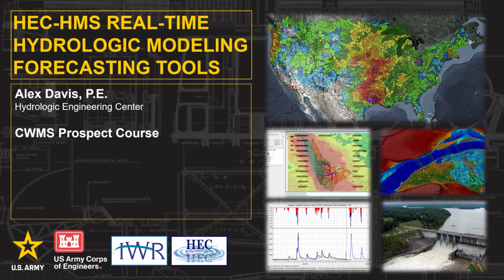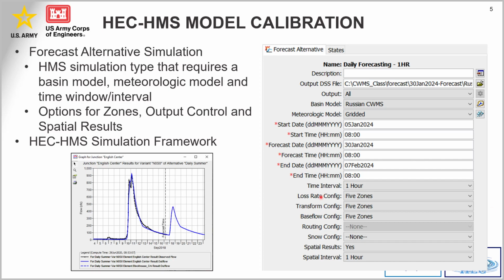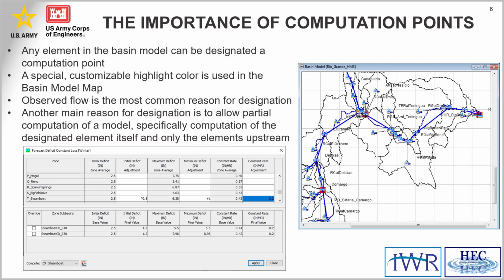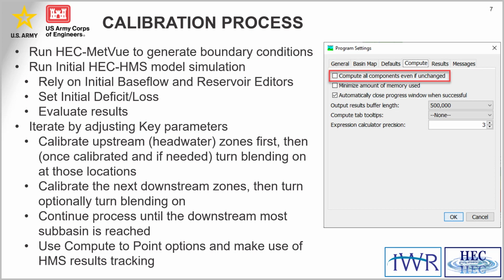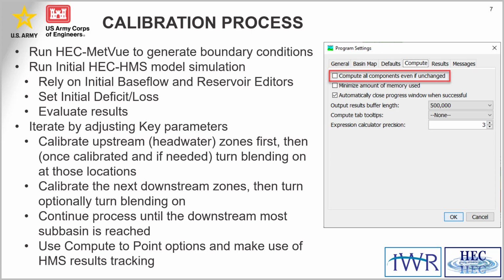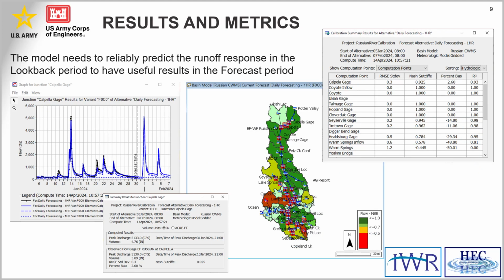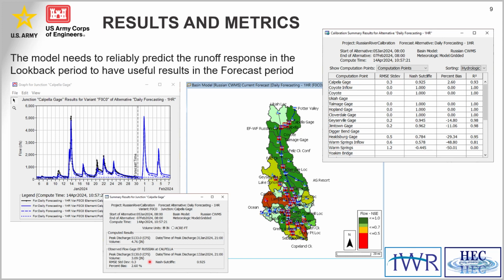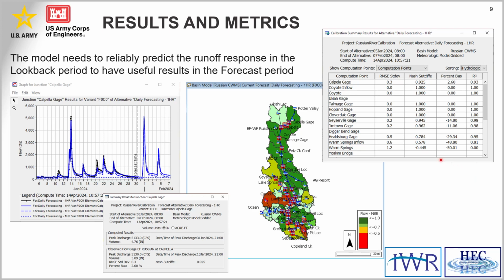HEC-HMS Real-Time Hydrologic Modeling Forecasting Tools - L7b1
HEC-HMS Real-Time Hydrologic Modeling Forecasting Tools (Part 1)
Version: CWMS 3.4
Instructor: Alex Davis